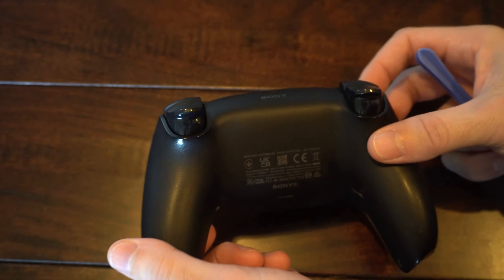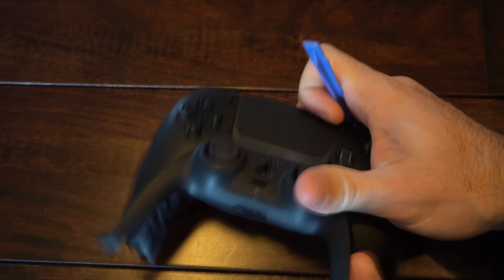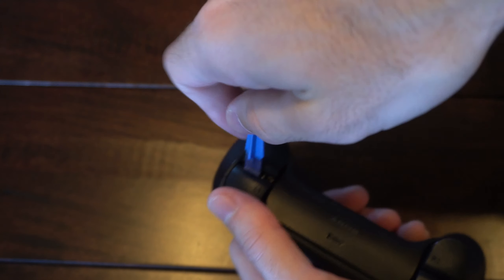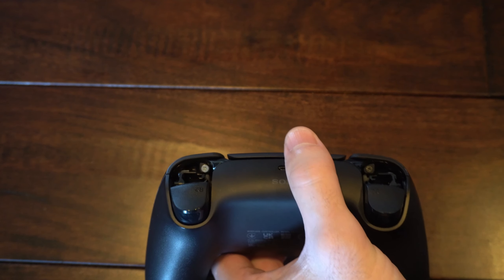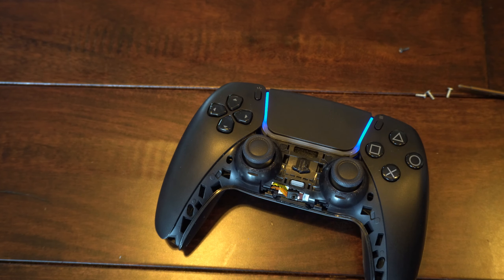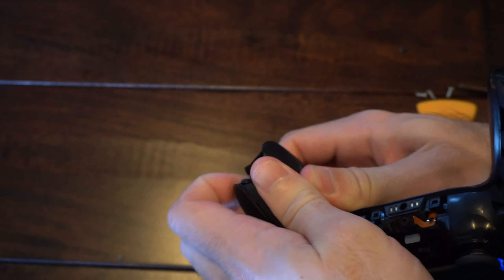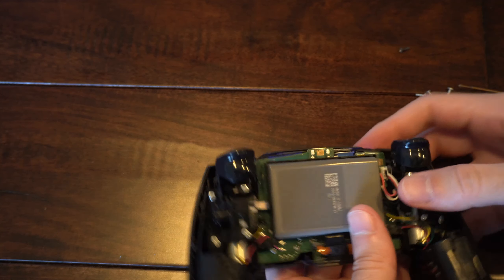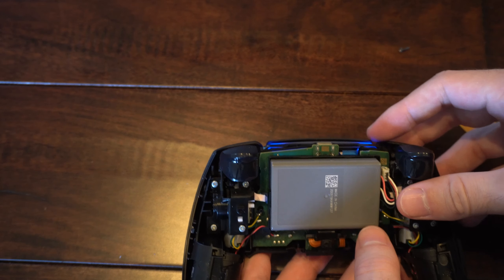How to Remove Cover & Take Apart PS5 Controller (Fast Tutorial)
To remove the cover and take apart your PS5 controller, you can follow these steps:

First, turn off your PS5 controller.
Use a flat tool to pry off the black cover section of the controller. Start prying at the ends of the handles and work your way toward the middle, then pull it up and off .

Remove the R1 and L1 buttons by popping them off with a screwdriver 2.
Remove the screws on the back of the controller and open it up 2.
Disconnect the battery and the microphone by pulling them off gently 2.
Disconnect the ribbon cables that connect the touchpad and the buttons to the motherboard.

Flip the motherboard back and remove more screws to separate it from the black cradle.
Remove the silicone button holders and the microphone ribbon cable from the faceplate.
Remove the screws and the button that hold the touchpad to the faceplate